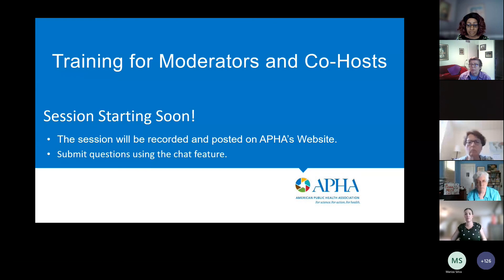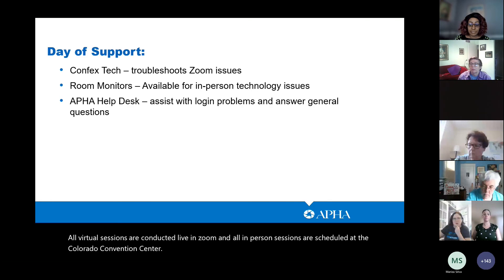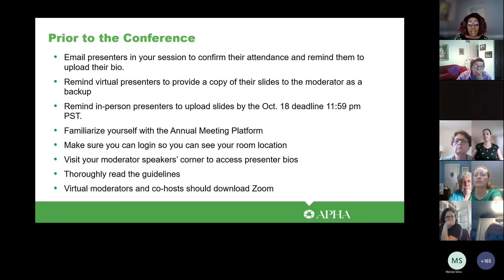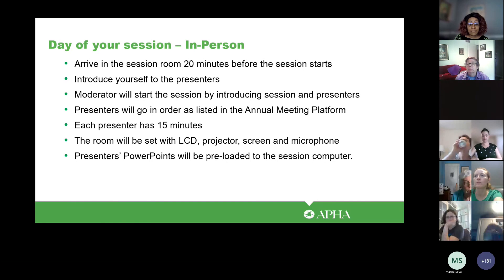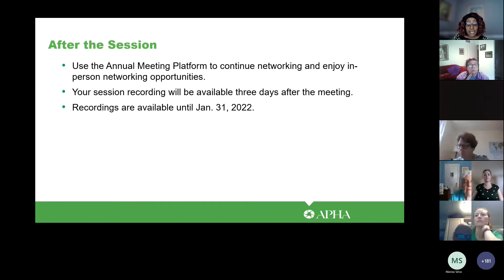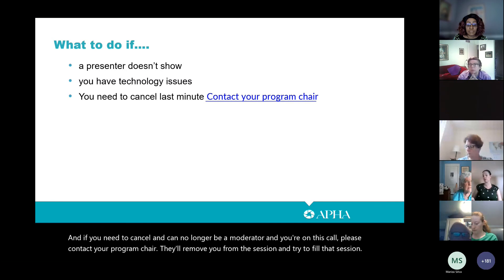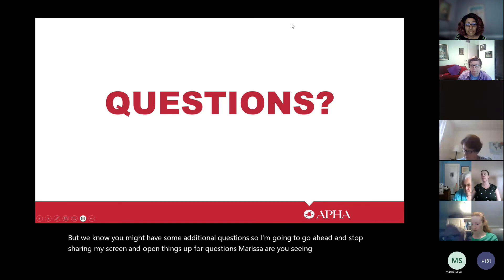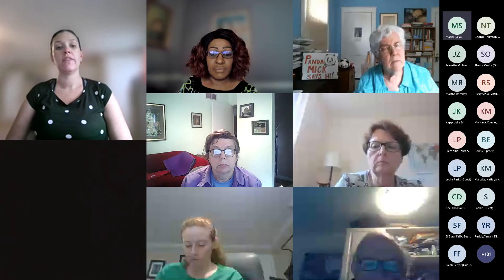APHA 2021: Moderator and co-host training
This video is a training for moderators and co-hosts at APHA's 2021 Annual Meeting and Expo. For more information about moderating or co-hosting scientific sessions at APHA 2021,

Note: This video contains automatic captioning.